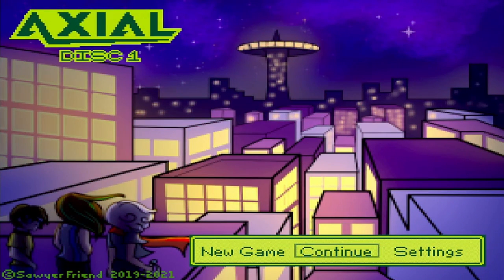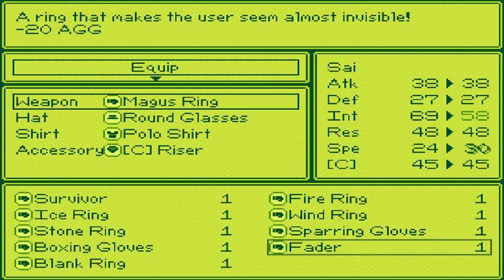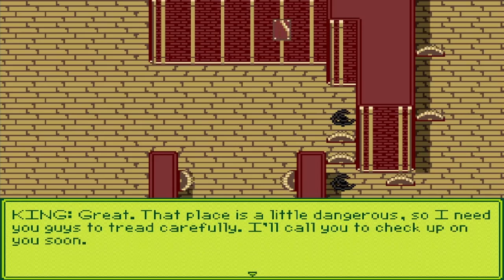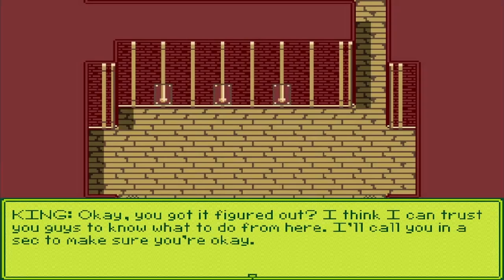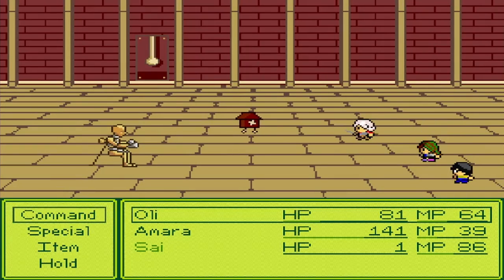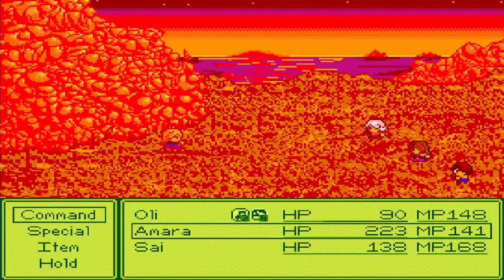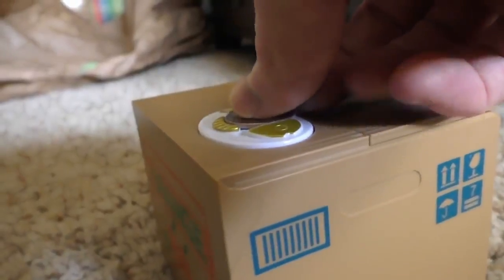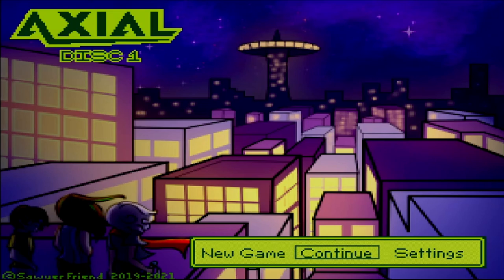Axial Disc 1- Time to investigate the Abandoned Clock Tower (Pt.12)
Today's broadcast is featuring Axial Disc 1:
Oli lives a normal teenage life (well as normal as one can get with a cursed sword needing to be held by her unless she wants to feel pain) until she runs into Sai and Amara where her whole life will get more interesting as they fight to take on a powerful group know as the Agency in an attempt to learn more about themselves.